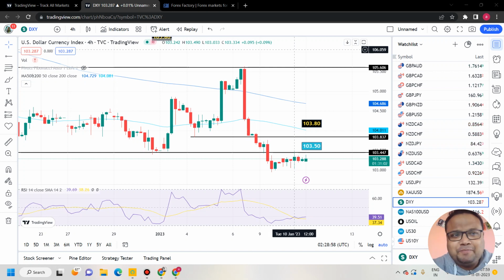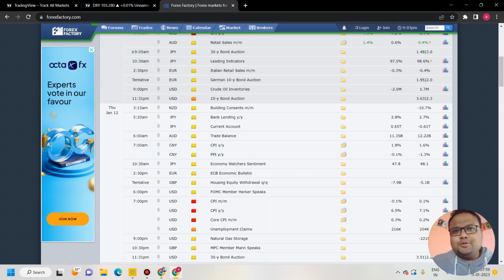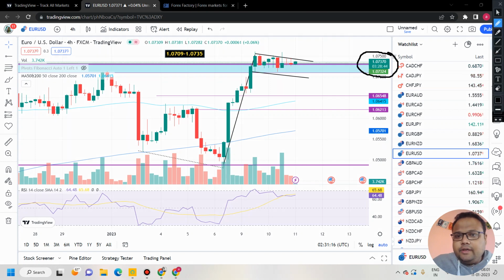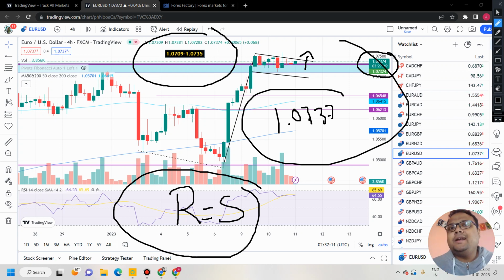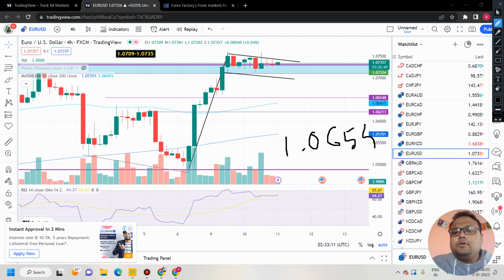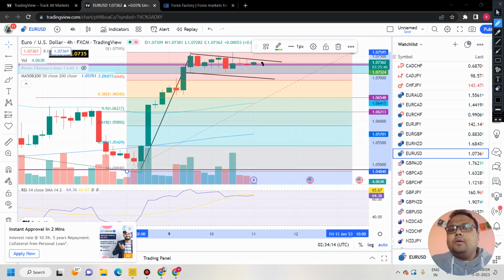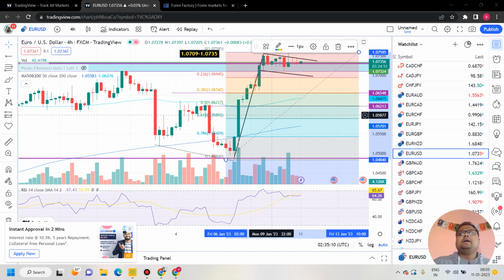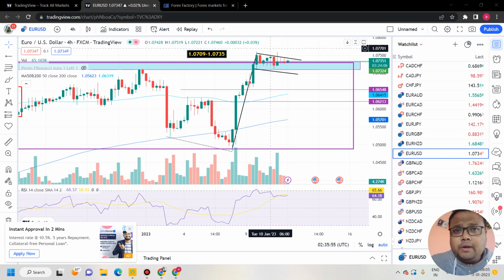EURUSD Strategy TODAY 11-12 JAN | EURUSD Analysis TODAY 11-12 JAN | EURUSD Forecast TODAY 11-12 JAN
[Surprise Inside]

VIDEO UPLOADED ON SATURDAY